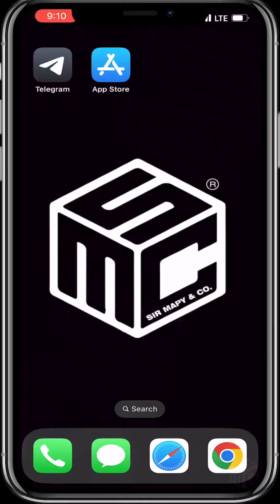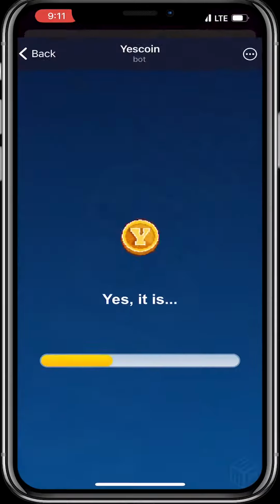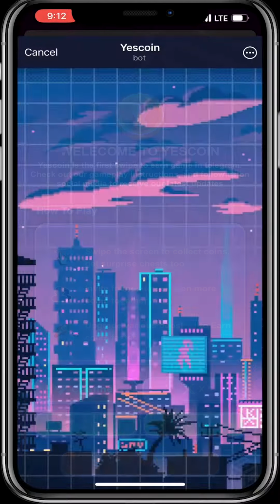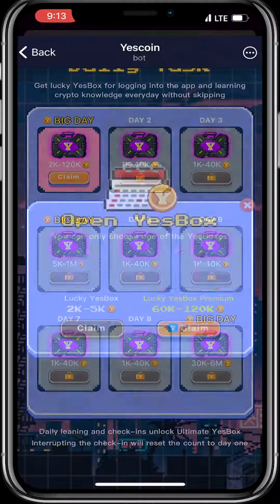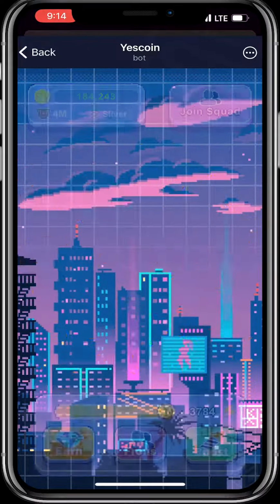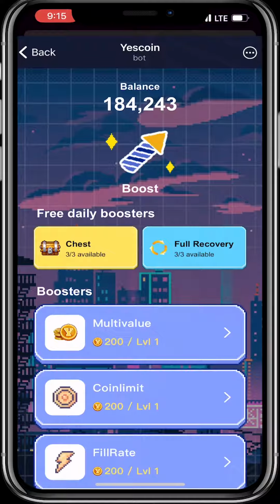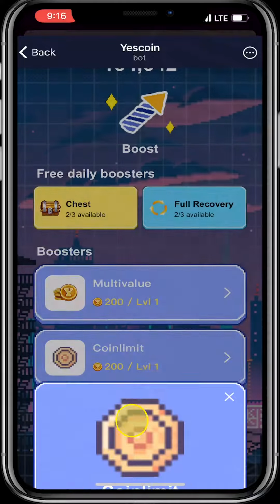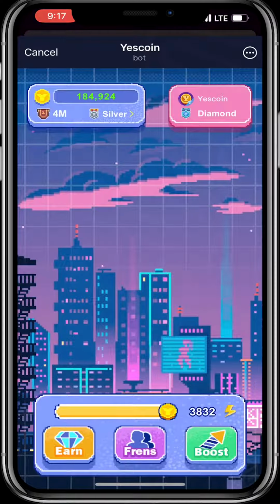How to get started with Yescoin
Summary:

Introduction (0:00)
Hello guys, welcome to another SMCDAO tutorial. Today, we will be discussing an introduction to Yes Coin, a new Telegram mining bot.

Setting Up Telegram (0:06)
Download Telegram:
For iOS: Download from the App Store.
For Android: Download from the Google Play Store.
If you need help setting up Telegram, refer to our previous video.

Getting Started with Yes Coin (0:39)
Get the Yes Coin Link: Obtain the Yes Coin link and click on it.
Launch the Web App: Allow Yes Coin to send you messages and click on launch.

Initial Setup (1:38)
Welcome Screen: You will see Yes Coin's welcome screen showing its 5.5 million users.
Open Yes Coin: Click on the gift box and open it to receive 169,000 Yes Coins.

How to Play Yes Coin (2:09)
Swipe to Earn: Swipe your screen to collect coins and earn rewards.
Invite Friends: Invite friends to join and upgrade boosters to earn coins faster.
Join Telegram Channels: Follow Yes Coin's Telegram channels and Twitter for updates.

Playing the Game (2:41)
Swipe for Coins: Swipe your finger left to right or right to left to collect Yes Coins.
Earn Tab: Click on the "Earn" tab to complete missions for additional coins.

Completing Missions (3:04)
Daily Tasks: Learn to earn Yes Boxes and click on claim to receive rewards.
Silver Level: Reach silver level to enjoy a 10,000 Yes Coin reward.

Joining Squads (4:24)
Join or Create a Squad: Join a custom squad or create your own to enhance earnings.
Check Your Status: Monitor your level and coin balance to advance to the next level.

Using Boosters (5:14)
Full Recovery: After losing life, click on full recovery to replenish your energy.
Special Chests: Tap on special chests to earn higher rewards.
Upgrade Boosters: Increase coin limit, speed, and other boosters for better performance.

Additional Features (6:19)
Yes Pack: Owning a Yes Pack helps you mine Yes Coins automatically.
Announcement Channel: Follow Yes Coin's announcement channel on Telegram and Twitter for updates.

Conclusion (7:01)